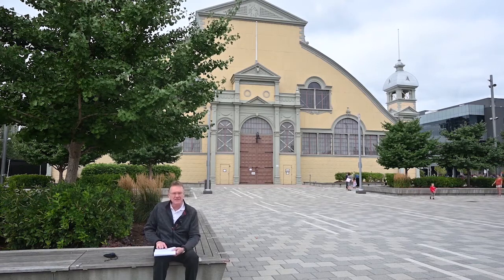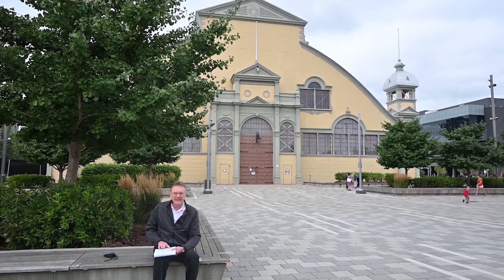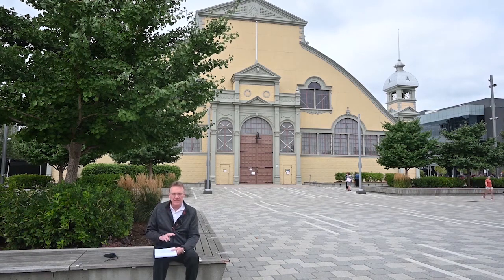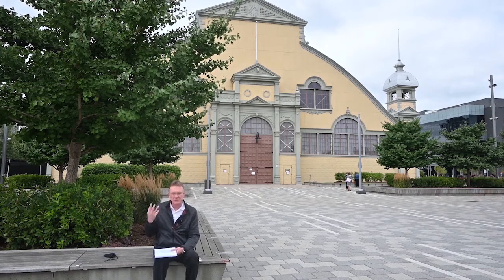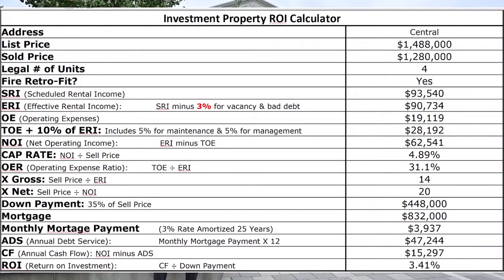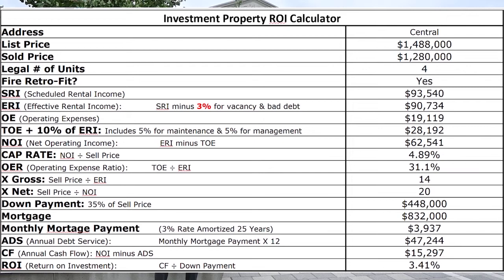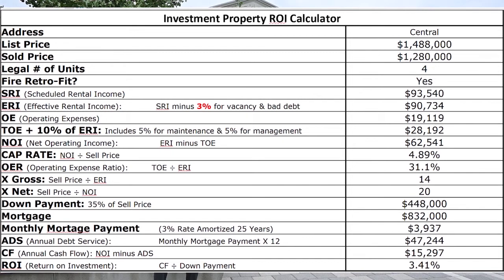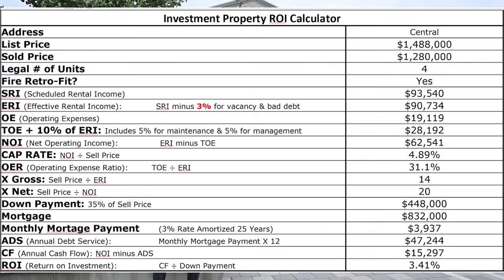Central Fourplex building sold in August 2021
Let's take a look at a sold fourplex and show you the price that was paid, as well as the  Net Income, Cap Rate and Cash Flow that it will produce for the new owner.
This building had been for sale for 126 days at $1,600,000 and it was conditionally sold twice and eventually sold on the third try.

The building we took this month was in Centretown, it was listed for $1,488,000 and it sold for $1,280,000. It was fire retrofit and appeared to be a legal four unit building.
Effective rental income of $91,000
Reported Expenses were $19,000
Total operating expenses of $28,000
Net Operating Income was almost $63,000
The Cap Rate here is very very high at 4.9%
Operating expenses here are only 31%
Property sold for 14 times the gross income
Sold for 20 times the net income
Annual debt service of $47,000
Cash flow of over $15,000
Return On Investment (ROI) was 3.1%

These numbers gave the buyer a Cap Rate of 4.9% and a positive cash flow of 15,297 per year with a downpayment of $448,000 (35%).